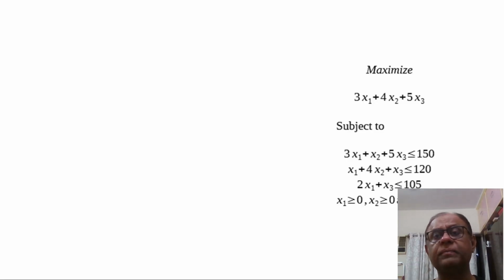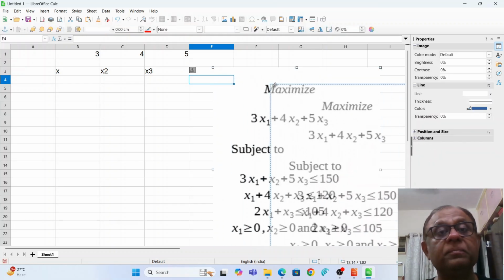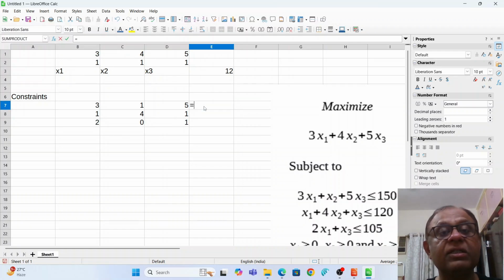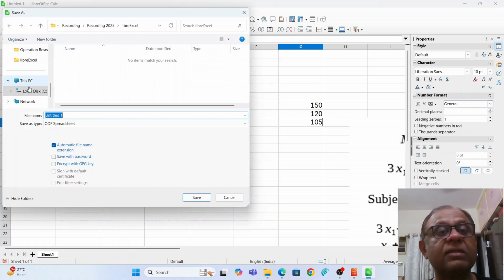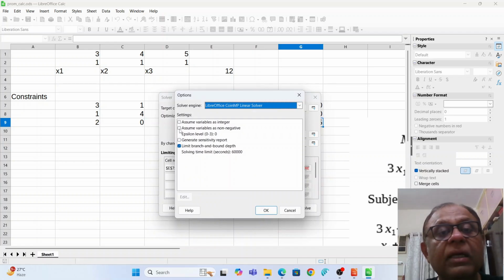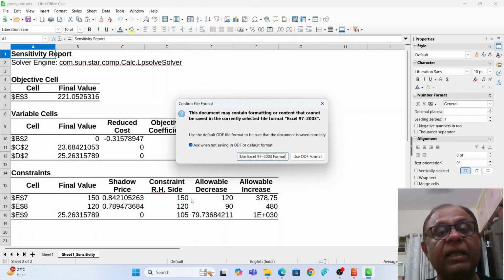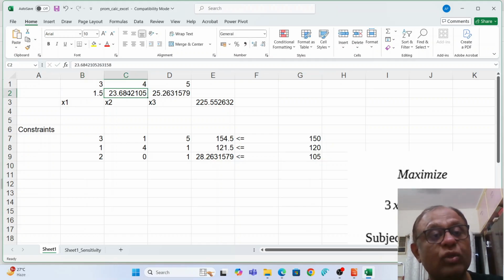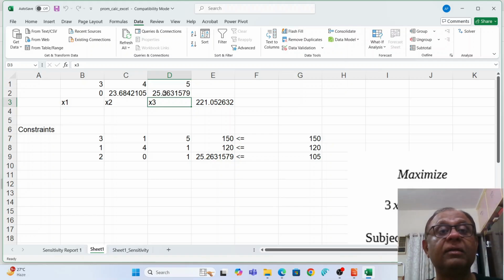Libre Office Calc Vs Excel, linear programming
Libre Office is a free to use office suite that has libre Office Calc a spreadsheet program. Libre Calc is like Excel, feels and works just as Excel. Spreadsheet in Calc can be opened in Excel and vice versa. To demonstrate the inter operability we solve a linear programming problem in Libre Calc save it, and open it in Excel to further work on it. It is flawless. The greatest advantage of using Libre Office is what you can work in both Windows and Linux!!! It can be installed in both. Documents and spreadsheets made in MS Office can be opened and futher worked on. Libre Office is not MS Office, its different. Must say, better.